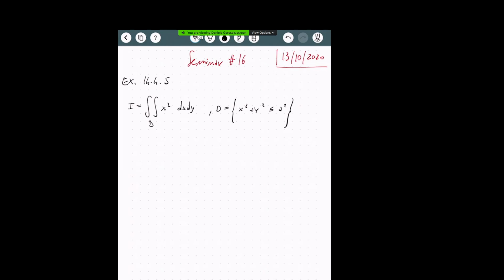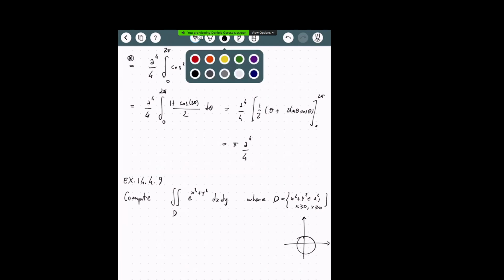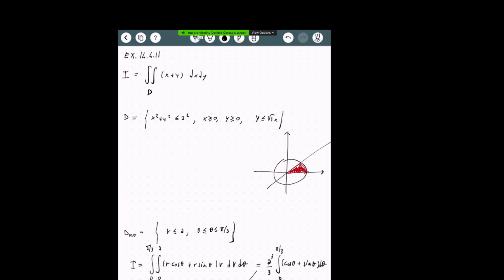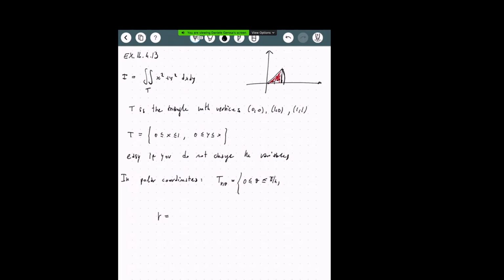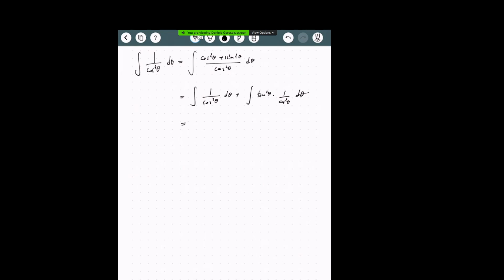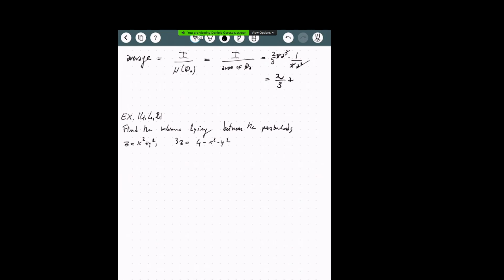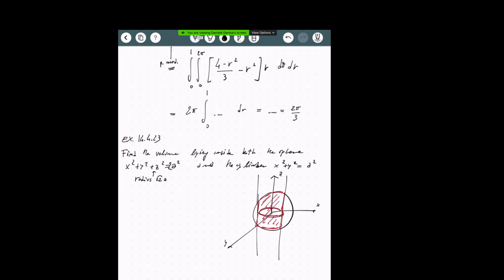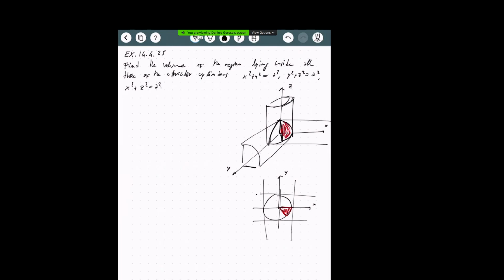Multi Variable Analysis - Seminar 17 by Daniele Gerosa (Lund University 13/10 - 20) Part 1.